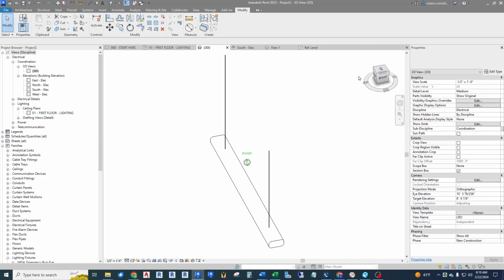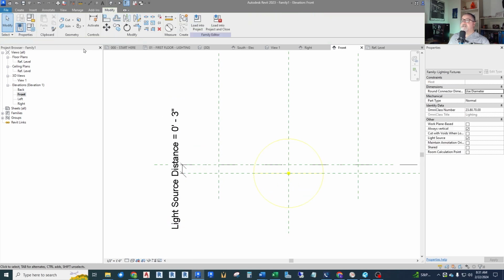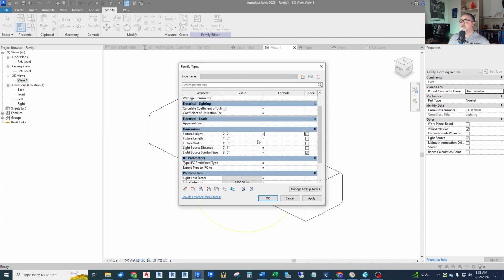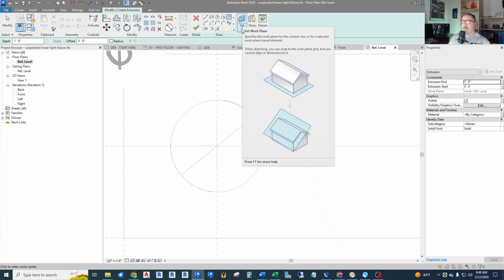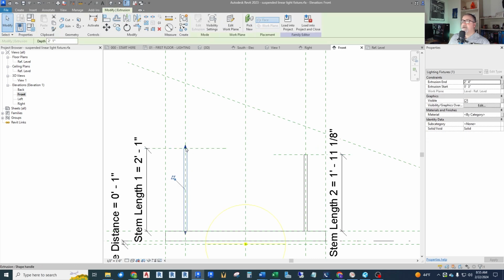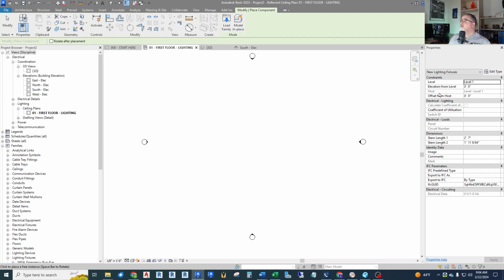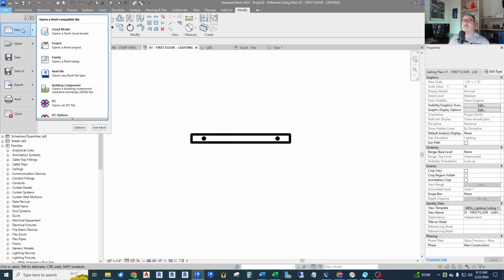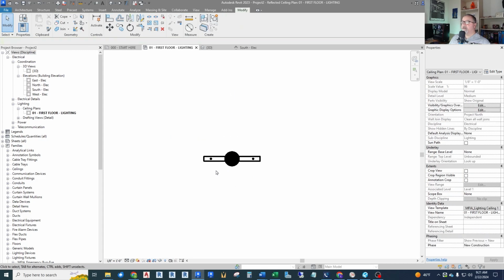Can the 3D Pendants be Adjustable? (step by step revit family editor)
This detailed Revit lighting tutorial shows the step-by-step process to create from scratch a custom suspended linear LED light fixture, including parametric 3D geometry with independently adjustable stem lengths, electrical connector, and 2D symbol with on/off emergency symbol!